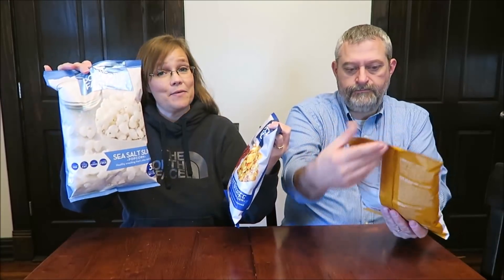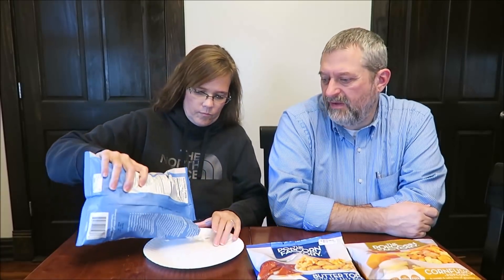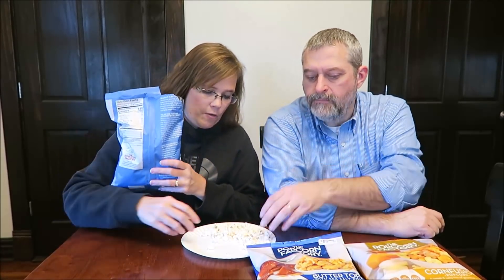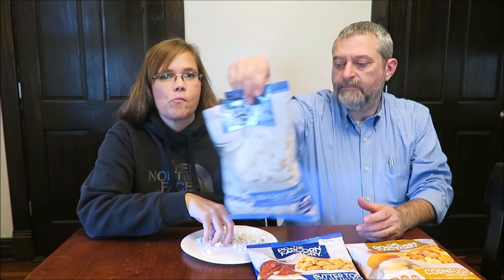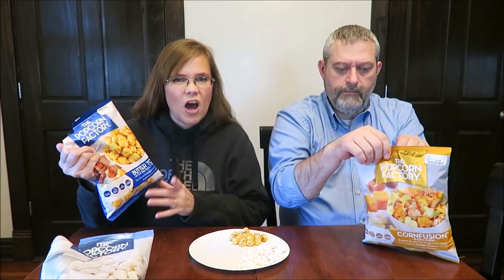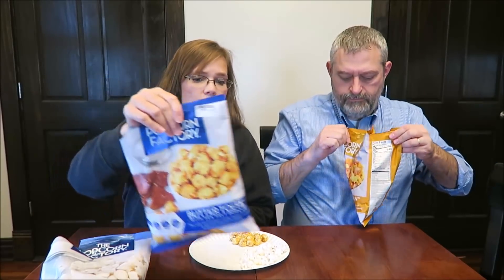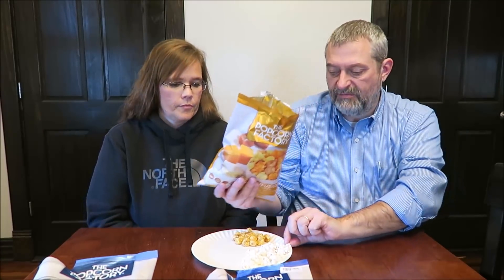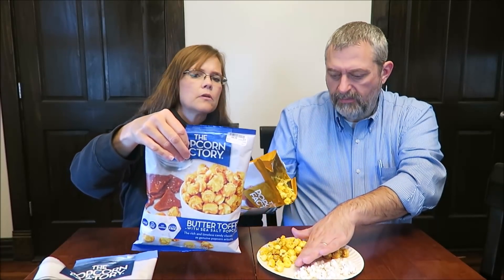The Popcorn Factory: Sea Salt Slim, Butter Toffee Sea Salt & Cornfusion (Cheese, Caramel, Butter)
This is a taste test/review of The Popcorn Factory Sea Salt Slim Popcorn, Butter Toffee with Sea Salt Popcorn and Cornfusion which includes Cheese, Caramel, and Butter Popcorn. They were $2.99 each at Home Goods.